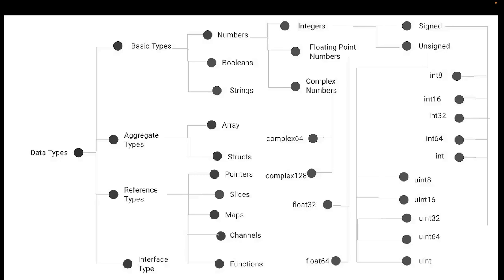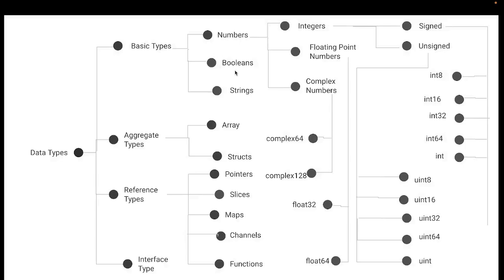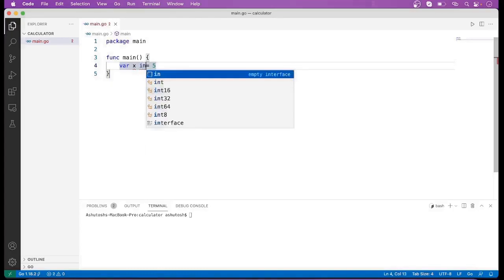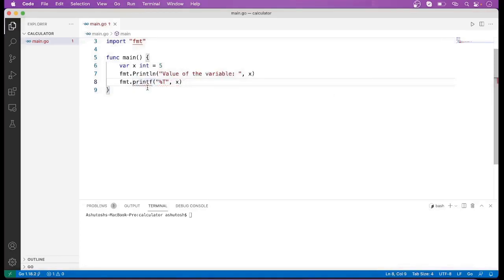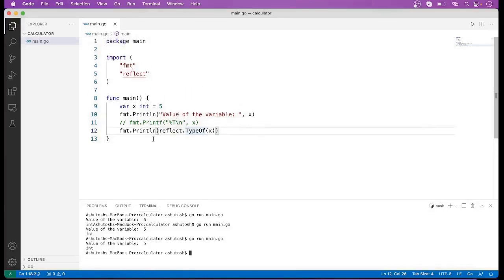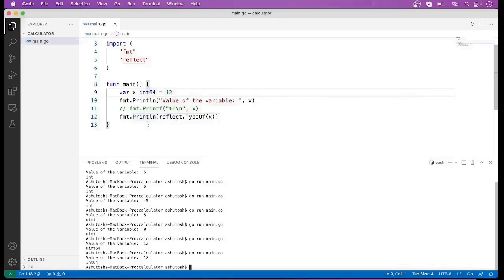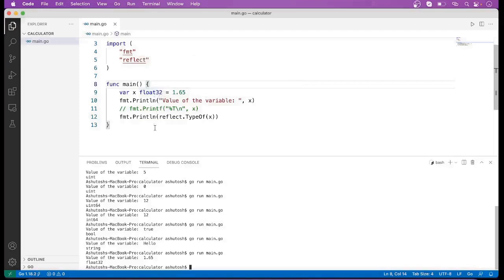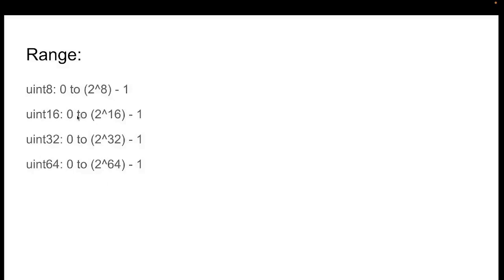Data Types in Golang (ENGLISH) | Data Types in Go | Go Tutorials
Hello friends! In this video, I have discussed about Data Types in Golang with examples.